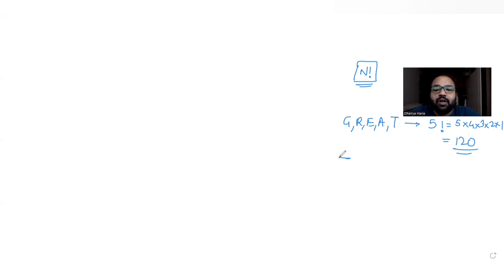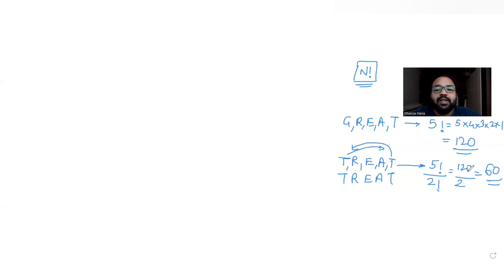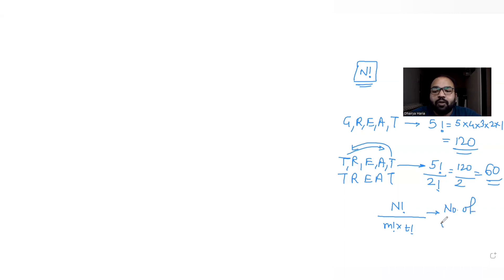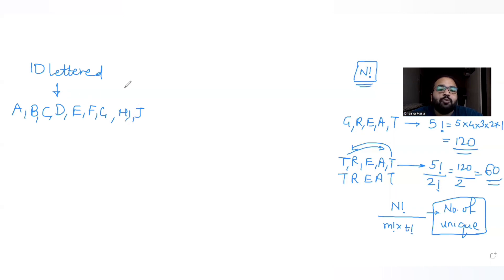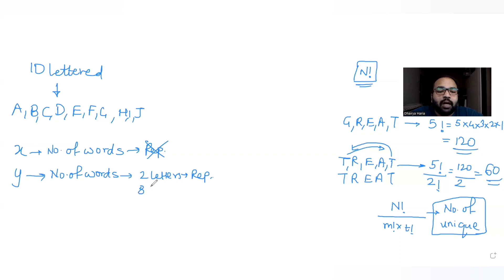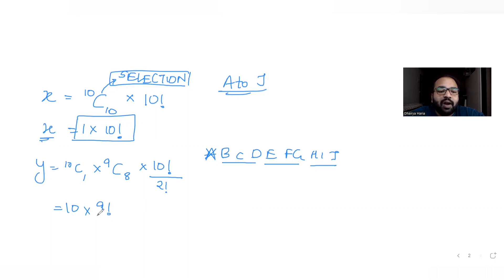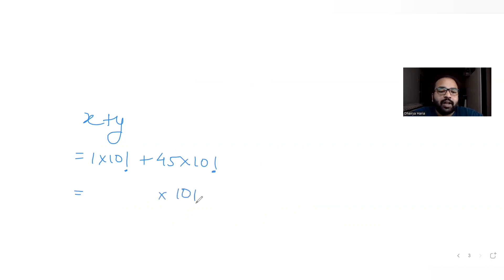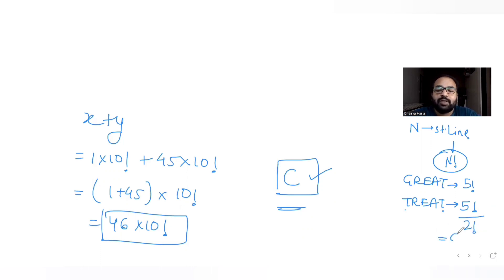Words of length 10 are formed using the letters A,B,C,D,E,F,G,H,I,J. Let X be the no| IIT JEE| 17JAN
Words of length 10 are formed using the letters A,B,C,D,E,F,G,H,I,J. Let X be the number of such words where no letter is repeated and Y be the number of such words where exactly one letter is repeated twice and no other Letter is repeated. Then Y + X is ?